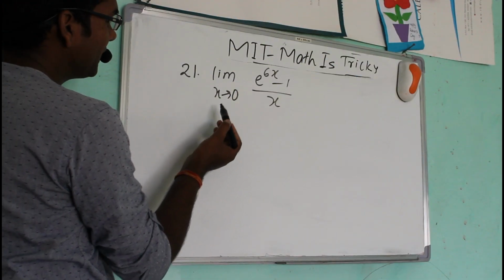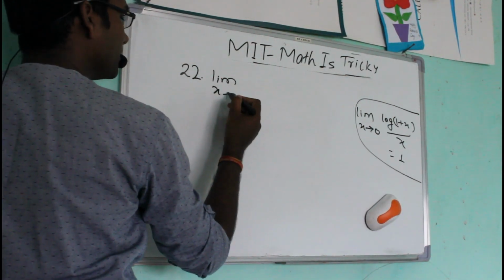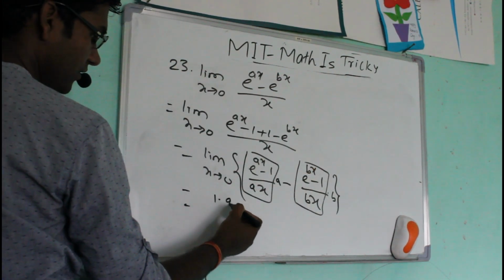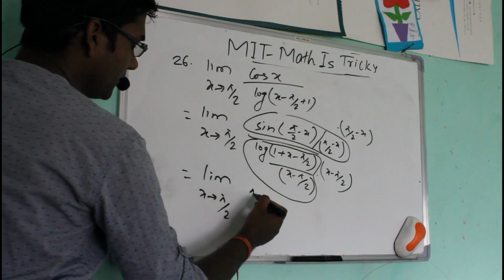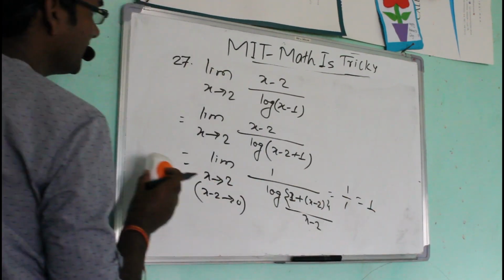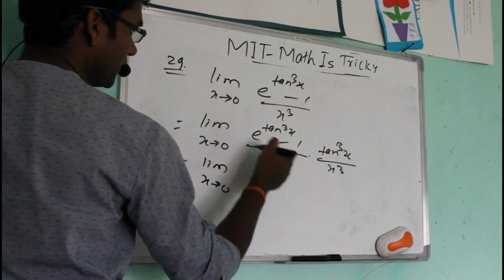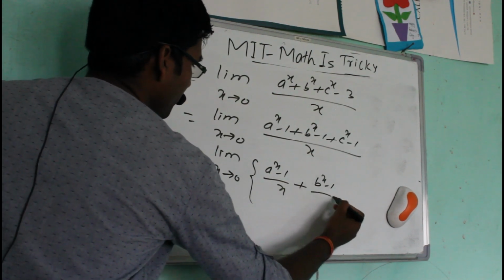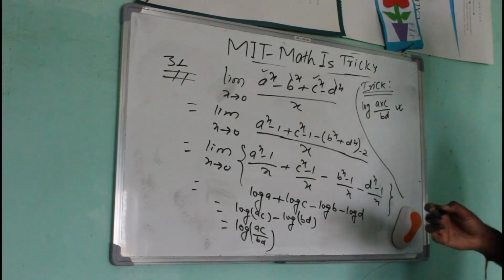limit part-6, Tips, Tricks, lecture, solved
It contains tips and tricks about limit with solved problems.